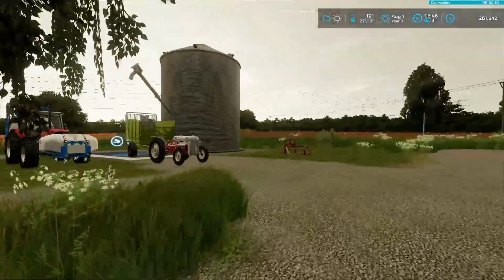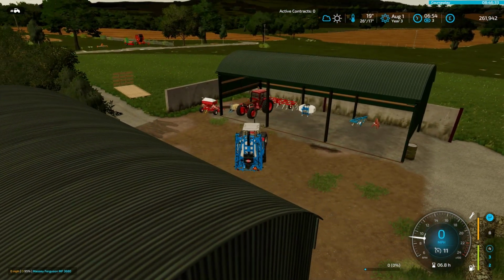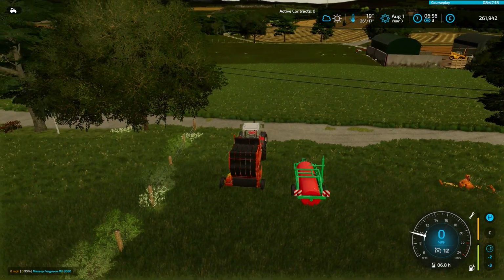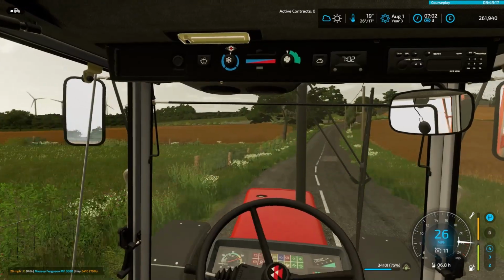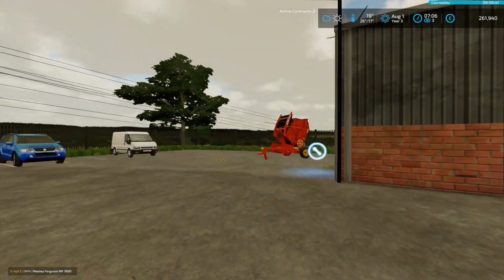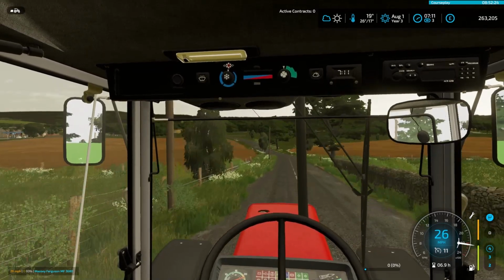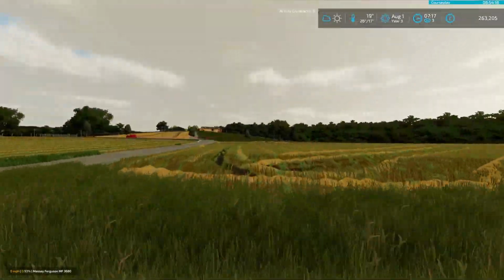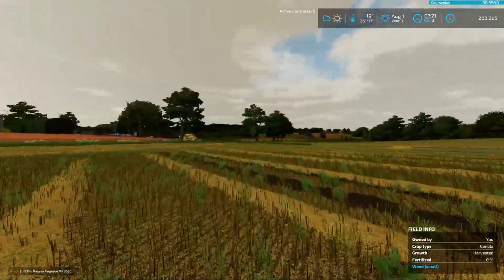Farming Simulator 22 | Britains Farm | Episode 43| Lets Play | HAVING A BALE OF A TIME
A massive thank you to all of you for helping me hit my target of 125 subscribers by May 1st.  We have smashed it, your support is incredible and for that, I am truly grateful, thank you.  Now though, it's another target.

Out with the old.  The old round baler gets traded in for a secondhand John Deere baler.  I get to the field only to be told I forgot to put the twine in it!  But we bale the straw and get ready for the next part of the harvest.  All it was was another busy day down on Britains farm.

Your support has been incredible, I know we can do it.